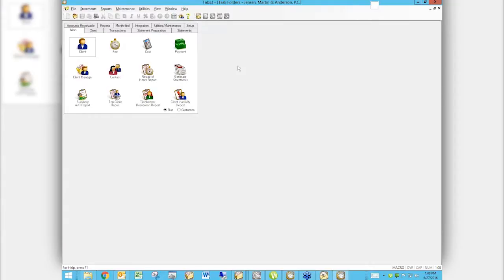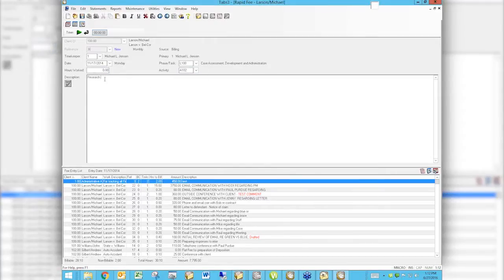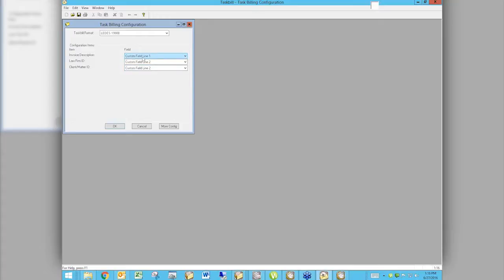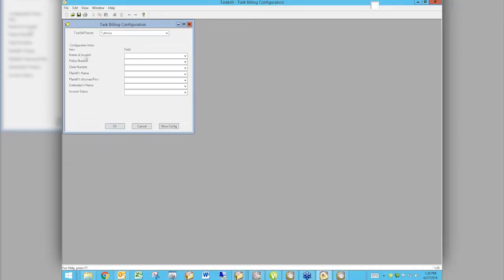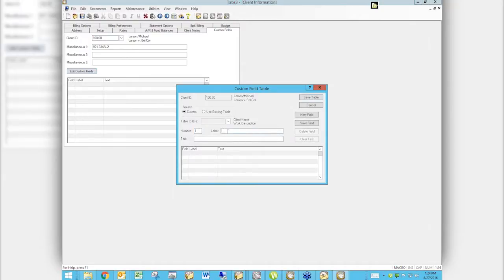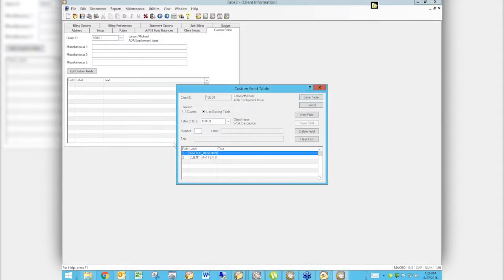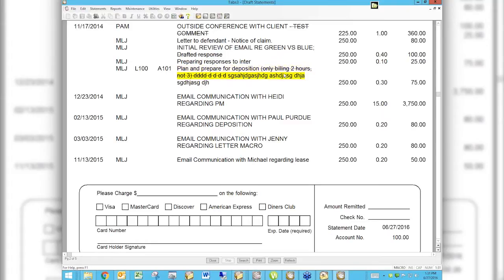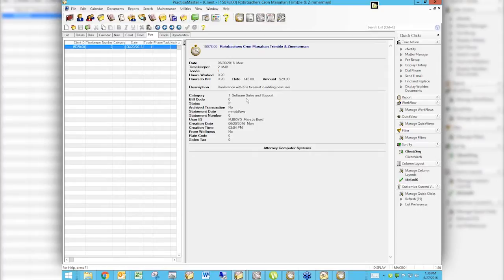Learn about Electronic Based Billing and Statement & Fee comments in Tabs3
Join Paul and Mary Jo on Monday, June 27th at 1:00 pm ET as they delve into Electronic Billing and Statement Comments.

Maybe you're lucky enough that you've never had to deal with companies that require that their statements be electronically uploaded (sometimes referred to as Task Based Billing) - maybe you're starting to hear rumblings that you might have to start. Whether you're just curious or facing impending doom, Mary Jo will give a quick introduction to Electronic Billing and how it works.

Paul will talk about Statement Comments: notes that can be put into fee and cost entries to show on draft statements and WIP reports, but NOT show in the final bill that goes to the client.